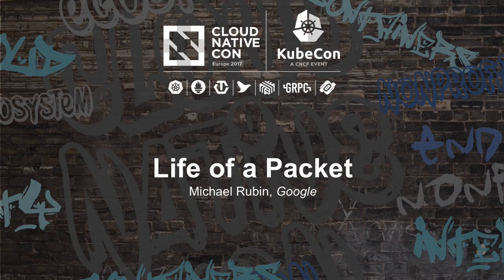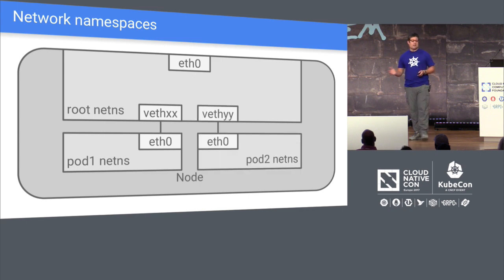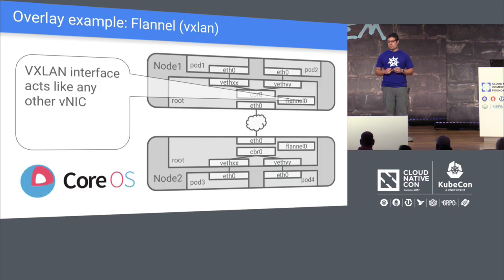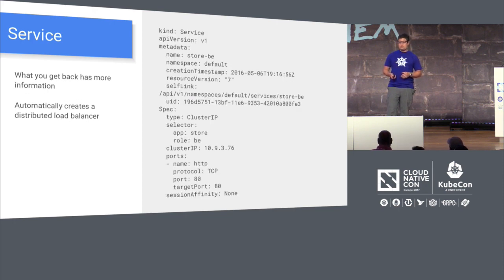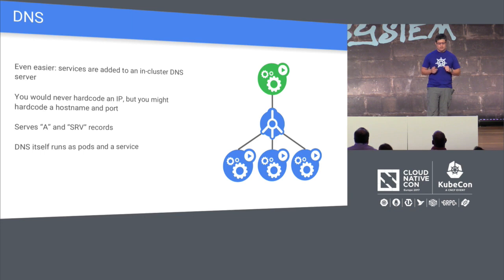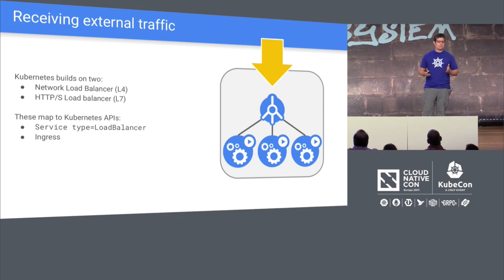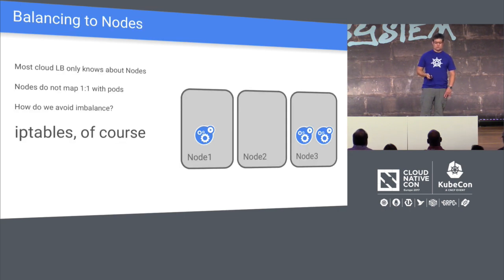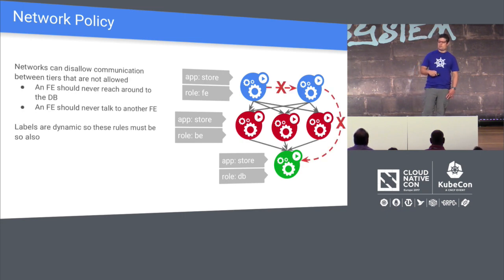Life of a Packet [I] - Michael Rubin, Google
Tracing the path of network traffic in the kubernetes system. Clarifying which API objects map to implementation and how Google deploys this in GKE today. Attendees will learn about topics from how networking packets are processed when the cluster is working as designed and what are common problems when the cluster is being creative and surprising.

About Michael Rubin
Senior Staff Eningeer & TLM, Google
Twenty years in the Systems Software Industry, from developing enterprise file servers and systems. The past ten years he has worked at Google where he founded the Linux Storage group for its data centers and worked on world wide WAN and BGP technologies. Today he is co-leading and managing Kubernetes with a focus on node, networking, storage and federation efforts.